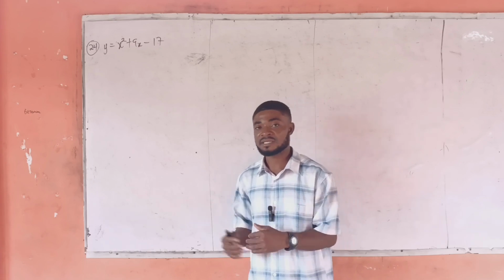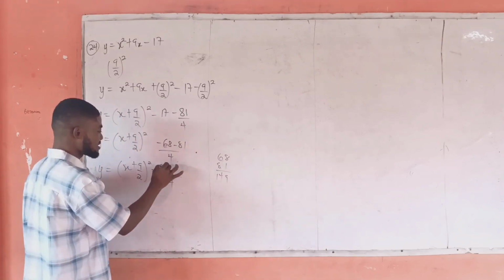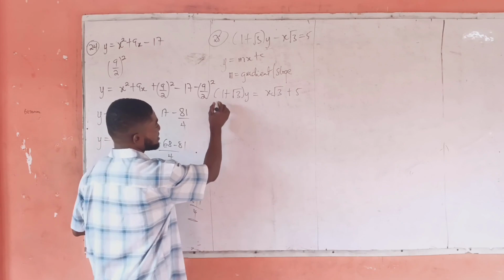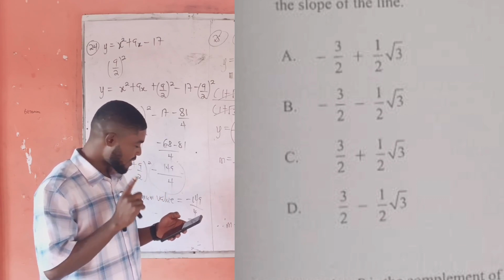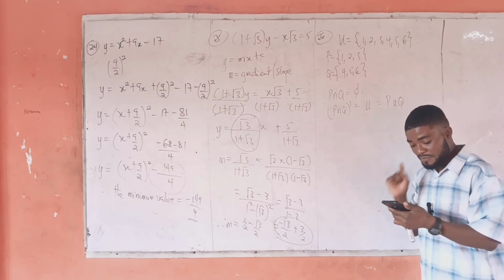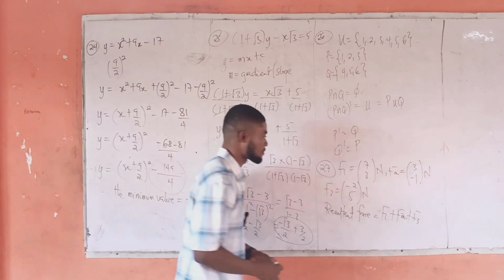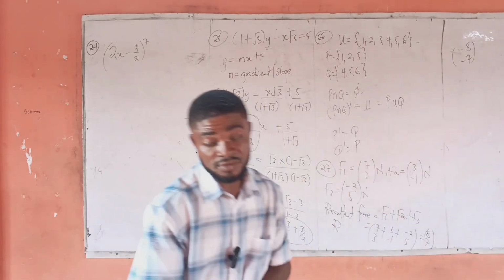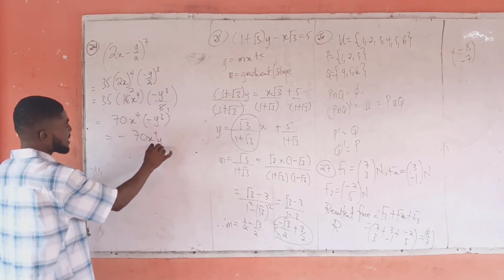ELECTIVE MATHEMATICS QUESTIONS 24-28 ANSWERS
Still working on questions 24-28 of the 2026 ELECTIVE MATHEMATICS